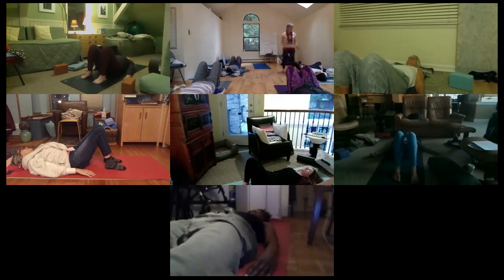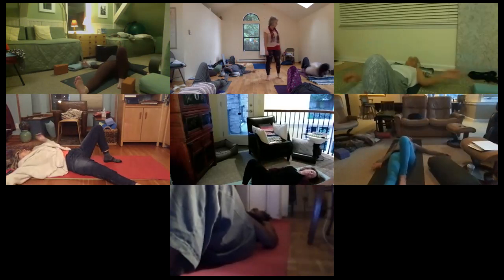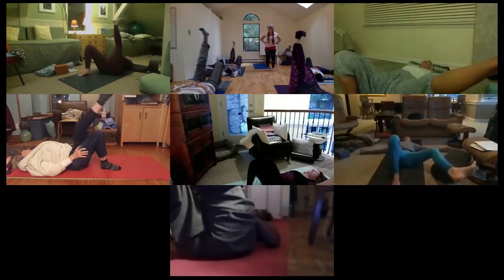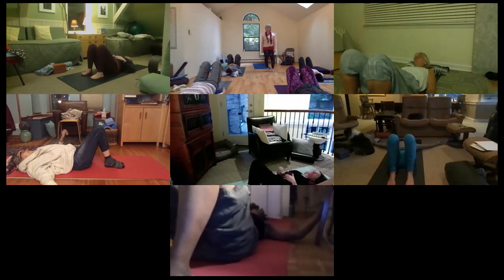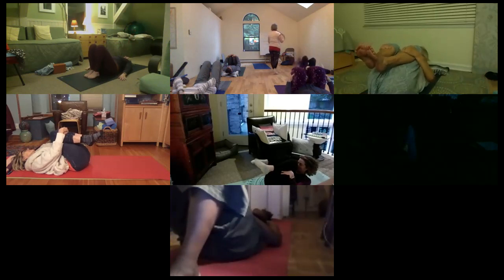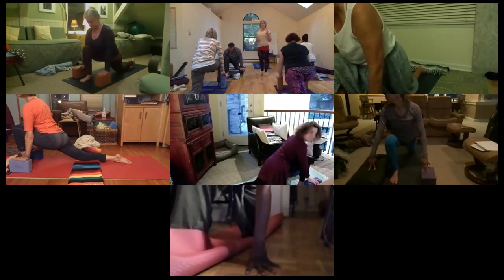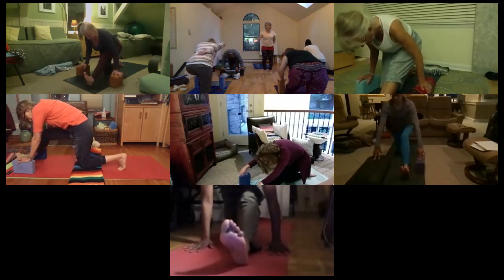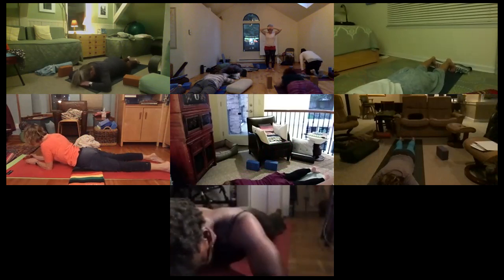Foundations of Yoga Therapy, Module 3 - Day 1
Foundations of Yoga Therapy, Module 3 with Robin Rothenberg. Enjoy this afternoon practice from the first day of the training.